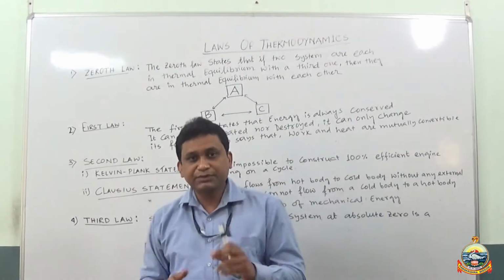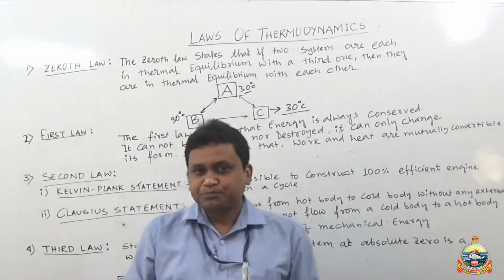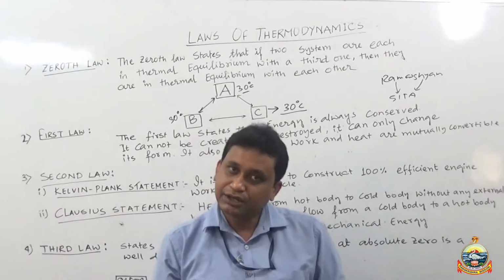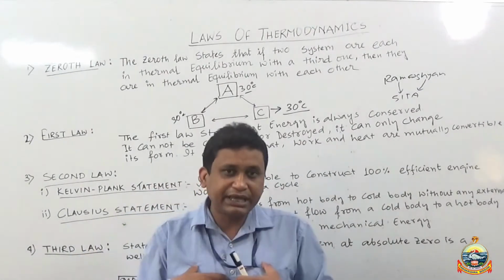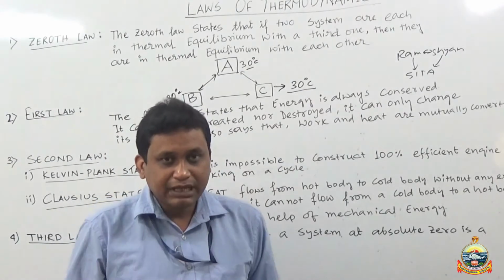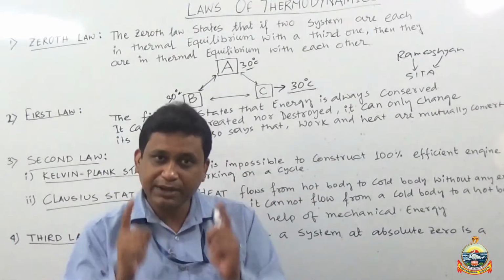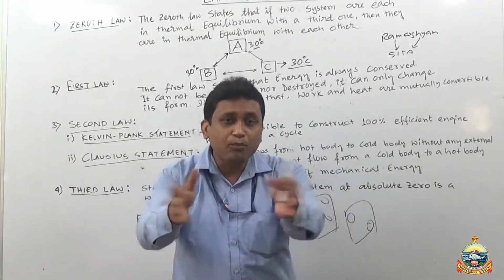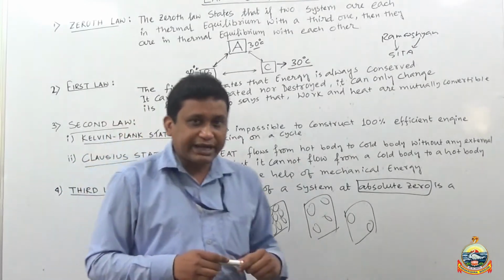Laws of Thermodynamics | ITI RACT | Srijon Chatterjee | Ramakrishna Mission Pvt ITI, Agartala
Video classes for ITI RAC Technician trade second year trainees
Topic: Laws of Thermodynamics
Trade: Refrigeration & Air-Conditioning Technician
Year: 2
by Srijon Chatterjee, Sr. Instructor
Ramakrishna Mission Pvt ITI, Viveknagar, Tripura (w) - 799130